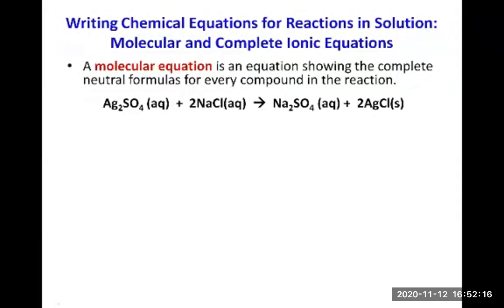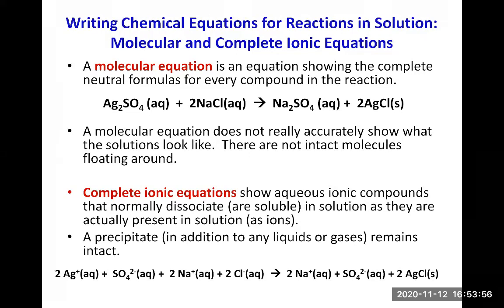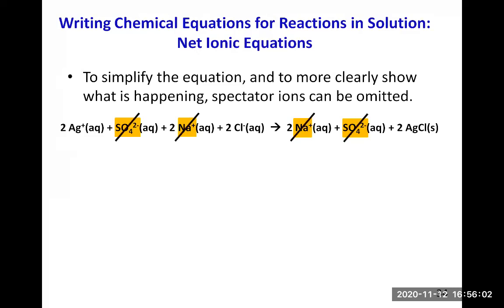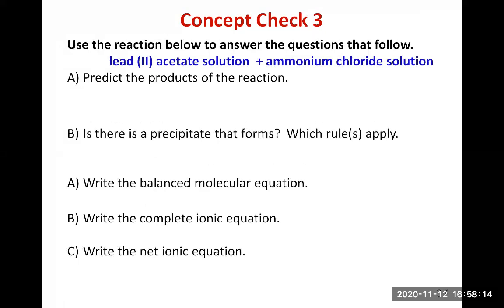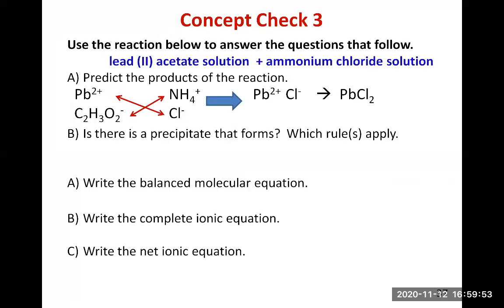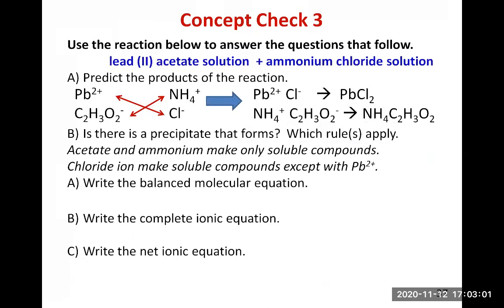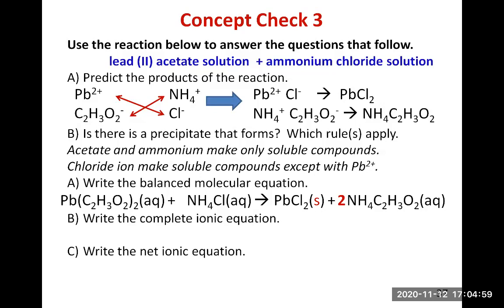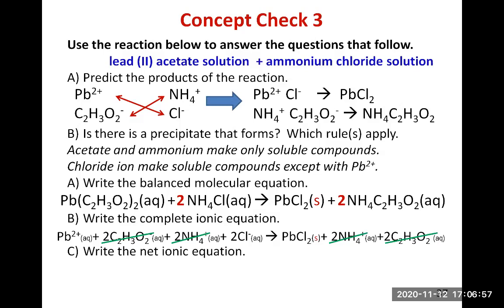CHEM 139 Chapter 7 V4 Molecular, Complete Ionic, Net Ionic Equations